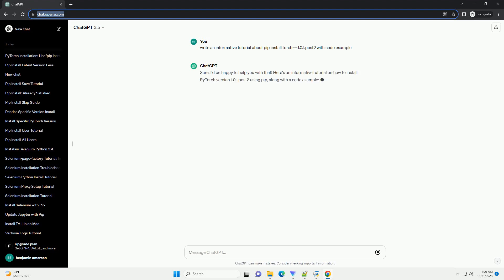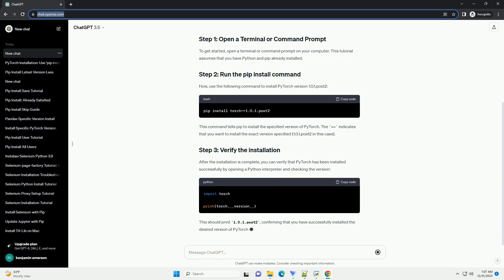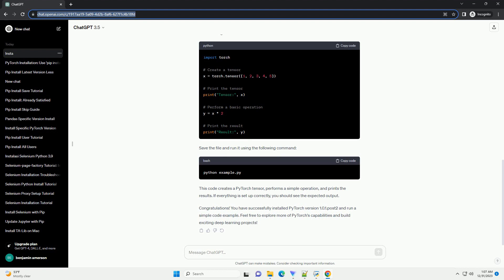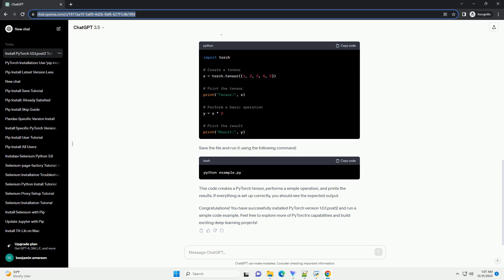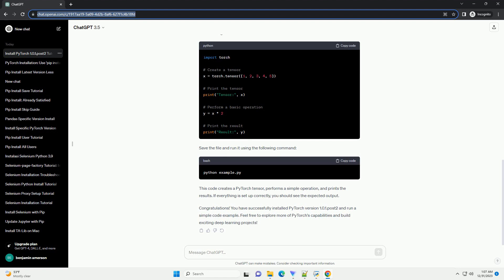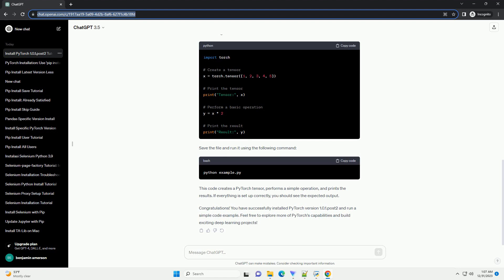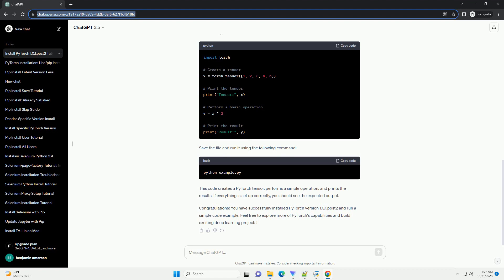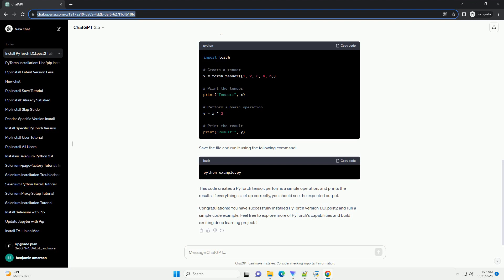pip install torch 1 0 1 post2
Sure, I'd be happy to help you with that! Here's an informative tutorial on how to install PyTorch version 1.0.1.post2 using pip, along with a code example:
PyTorch is a popular deep learning library that provides a flexible platform for building and training neural networks. Sometimes, you may need to install a specific version of PyTorch for compatibility reasons. In this tutorial, we will guide you through the process of installing PyTorch version 1.0.1.post2 using the pip package manager.
To get started, open a terminal or command prompt on your computer. This tutorial assumes that you have Python and pip already installed.
Now, use the following command to install PyTorch version 1.0.1.post2:
This command tells pip to install the specified version of PyTorch. The == indicates that you want to install the exact version specified (1.0.1.post2 in this case).
After the installation is complete, you can verify that PyTorch has been installed successfully by opening a Python interpreter and checking the version:
This should print 1.0.1.post2, confirming that you have successfully installed the desired version of PyTorch.
Now, let's create a simple code example using PyTorch to verify that everything is working as expected. Open a text editor and create a file named example.py. Add the following code:
Save the file and run it using the following command:
This code creates a PyTorch tensor, performs a simple operation, and prints the results. If everything is set up correctly, you should see the expected output.
Congratulations! You have successfully installed PyTorch version 1.0.1.post2 and run a simple code example. Feel free to explore more of PyTorch's capabilities and build exciting deep learning projects!
ChatGPT